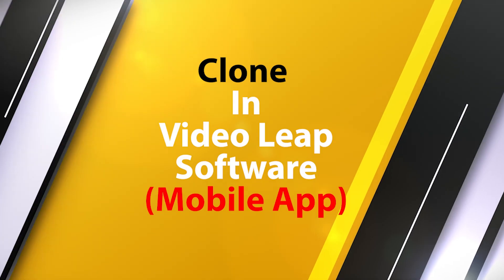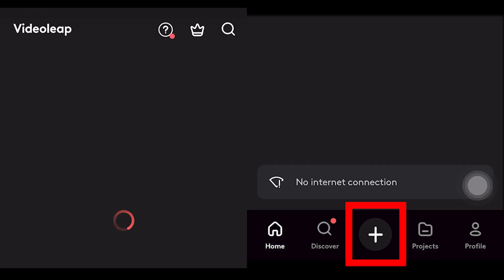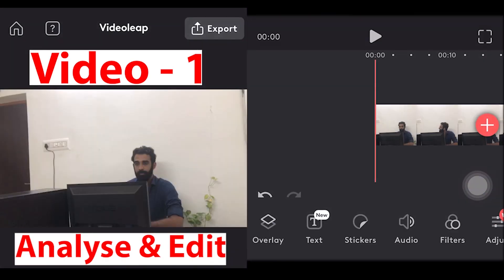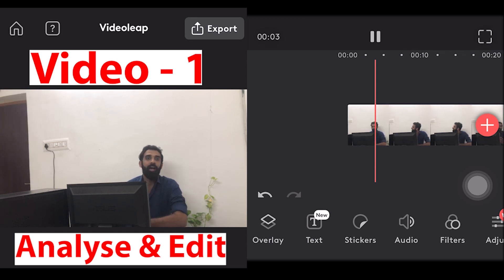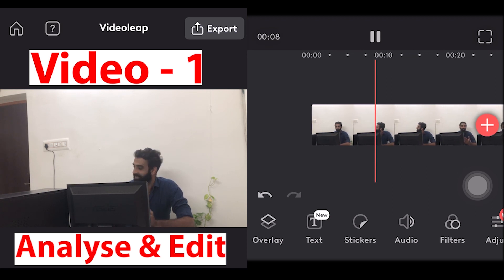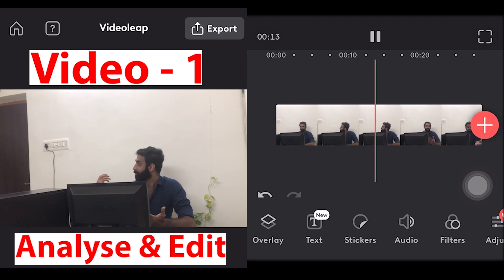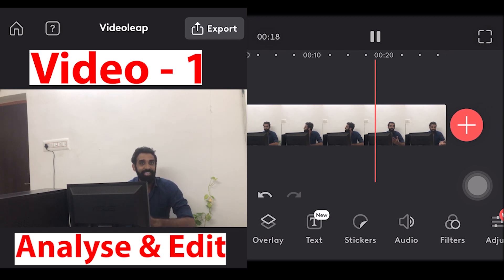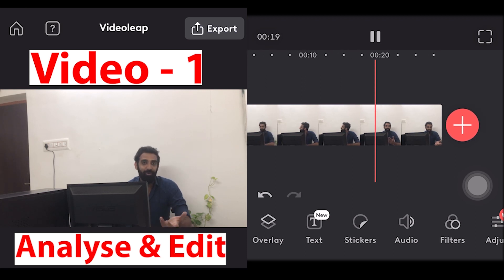mobile clone video making | Episode - 3 | Video Leap app | Mobile Edit and Clone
I just made a clone & took a concept to give fun content,how to make a clone video is here using mobile phone. @vecpixwithme